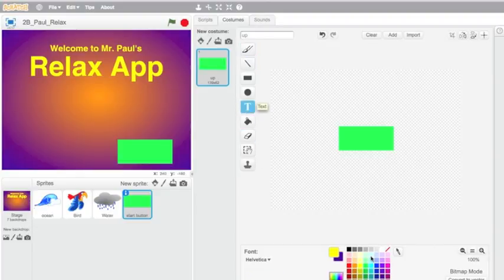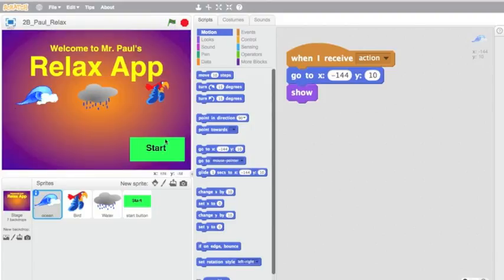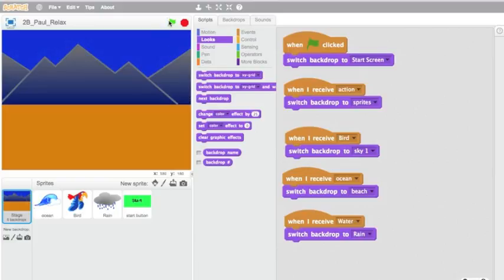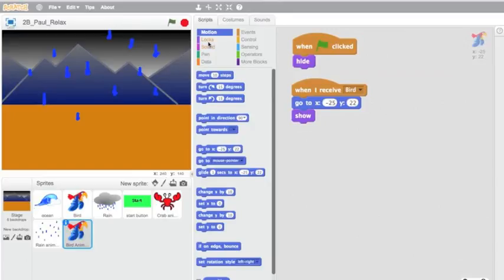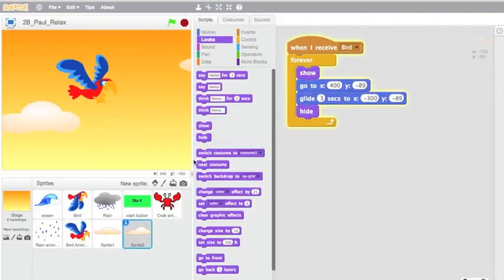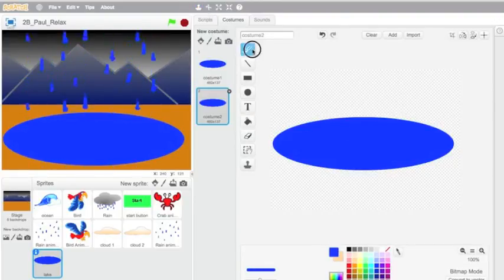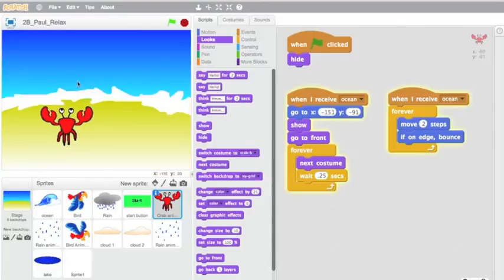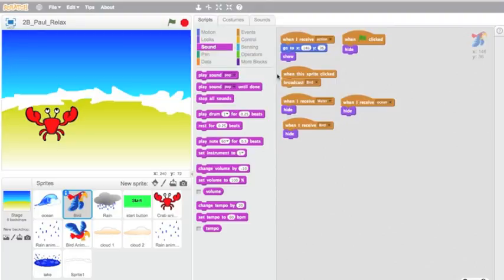Relax App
A tutorial on how to create a simple app in scratch.  Using sprite icons, the user can listen to relaxing sounds and if they choose to, watch a simple animation.